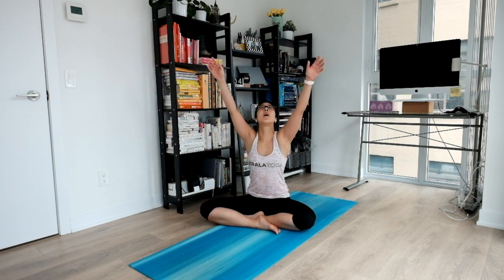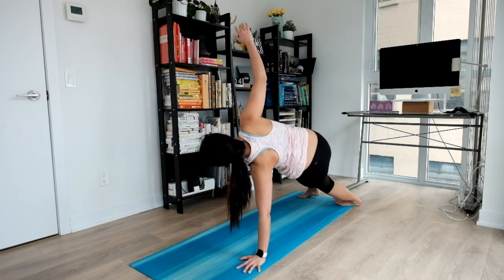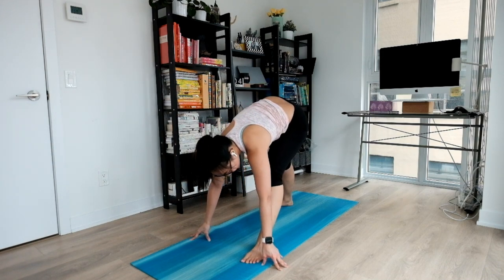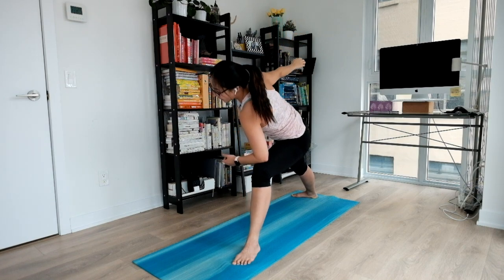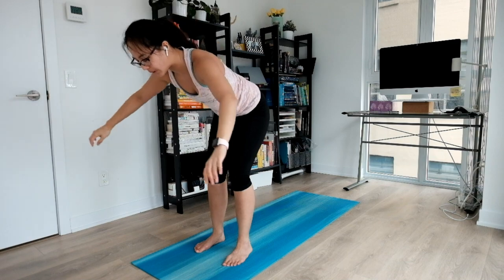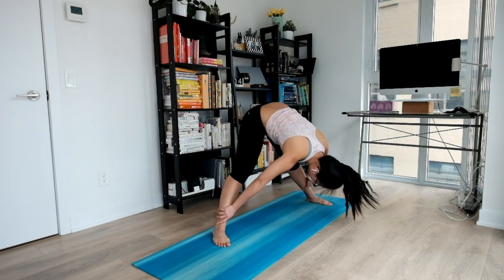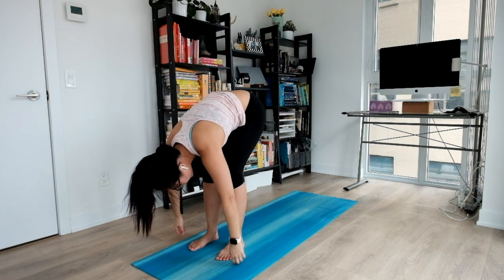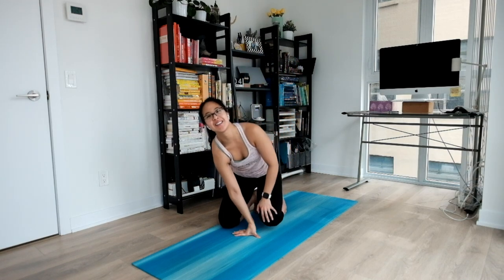Day 04 - 12 Days of Yoga Challenge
Today’s @stralayoga flow is all about the lower back and hips.

Have you joined the challenge? Come flow with me live at 12PM EST everyday for 12 days

If you can’t make it you can catch the replay right here.

(Also, pardon the construction noise 😭🚜) . The noises are getting out of hand! Perhaps next week I can try a 6:30am EST flow or after 5pm EST which is when they’re done. Any thoughts?